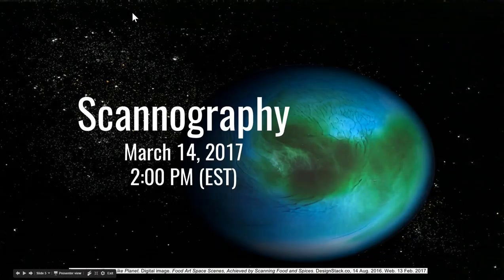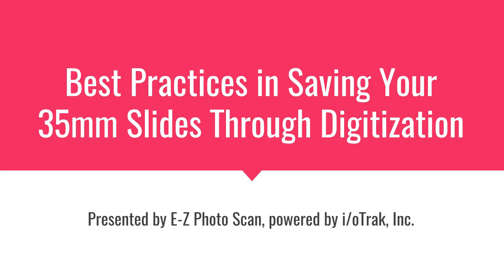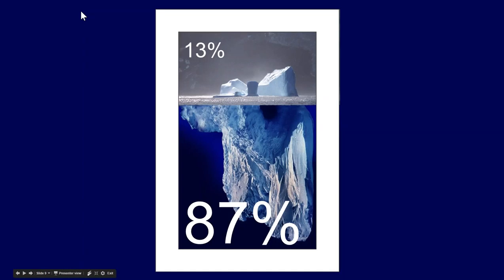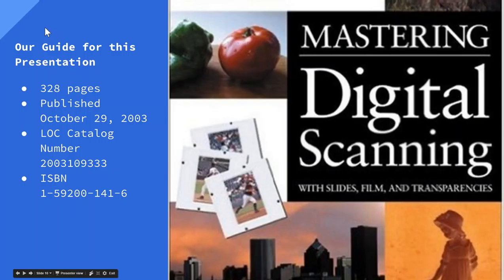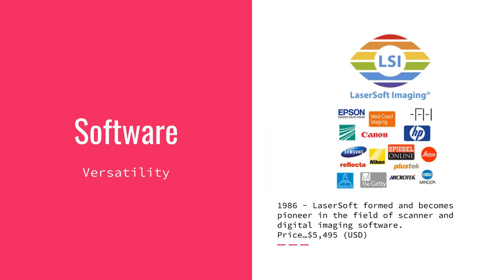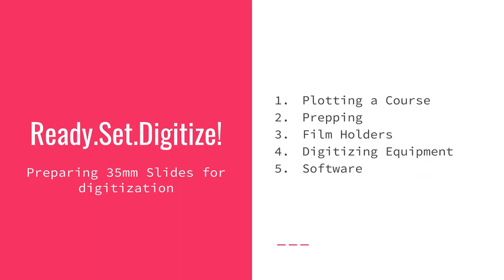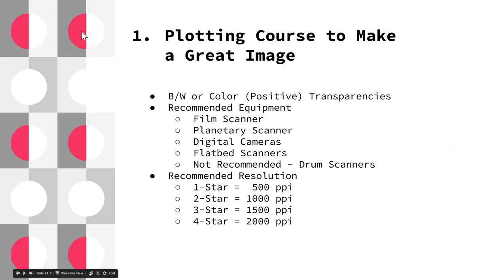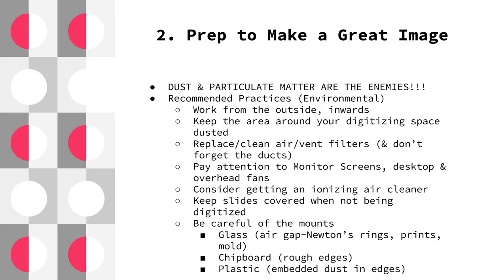2017 02 14 E Z Photo Scan Webinar Best Practices in Saving Your 35mm Slides Through Digitization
Between 1935 and the early 2000’s, hundreds of millions of pictures were recorded onto 35mm slides. As the Carousel Slide Projector was replaced with digital imagery, those trays or boxes of 35mm slides found their way into out of way spaces and became unviewable relics of a day gone by.

This presentation will explore how it is possible to revive these photographic gems and the memories they represent out of obscurity and available to be shared digitally with family, friends, and generations to come. We will look at the history of the 35mm slide, technologies for scanning 35mm slides, configuring slide scanning software, scanning techniques / tips, and post scanning corrections.

This E-Z Photo Scan Webinar originally hosted on February 14, 2017. To access the handout referred to in this webinar go